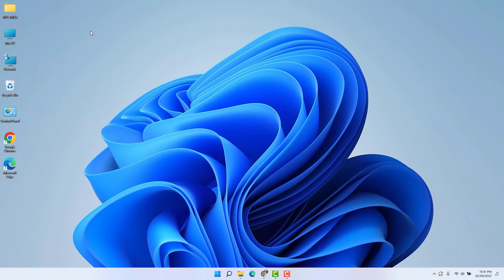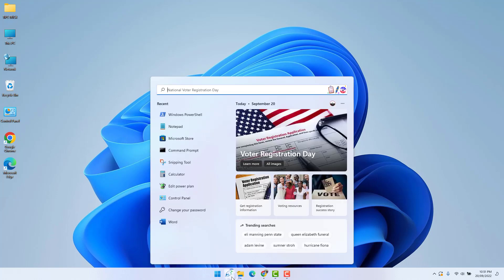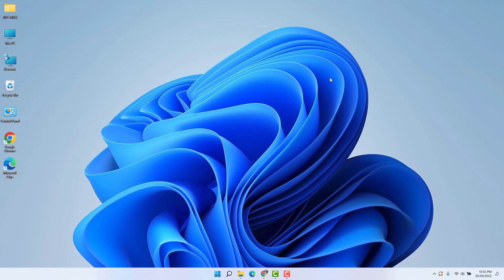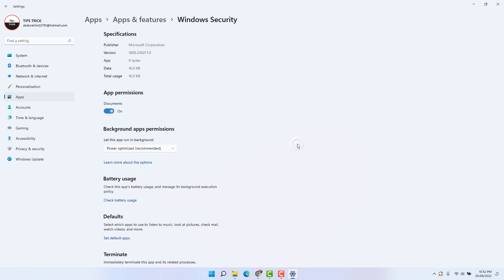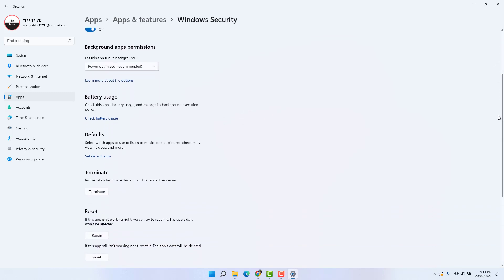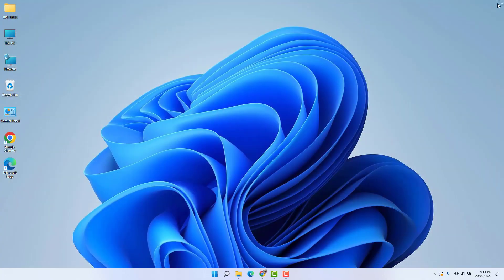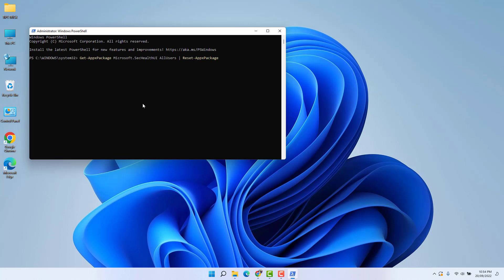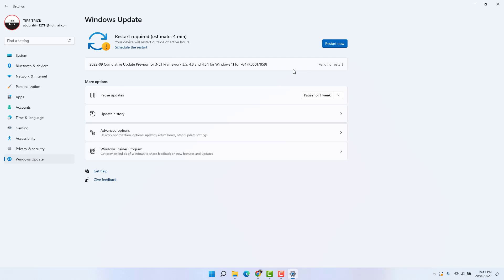How to Fix Windows Security Not Working In Windows 11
If the Windows security or defender is not working in the latest Windows 11, you can quickly fix the problem. This is a common issue you might get after updating to Windows 11.
 You can try to reset the Windows security app or update Windows 11.

Steps to fix "Windows Security Not Opening" Problem.

1. Enable background permissions.
2. Reset & repair the Windows security app.
3. Reset using PowerShell
4. Windows update.

The above steps should help you to fix the problem.

Copy. & paste the below command on PowerShell